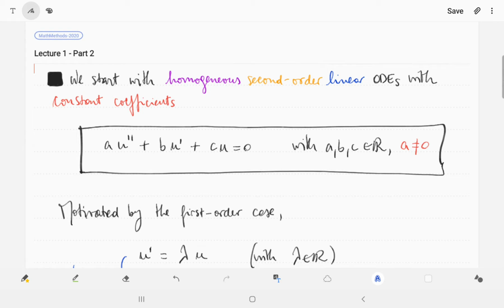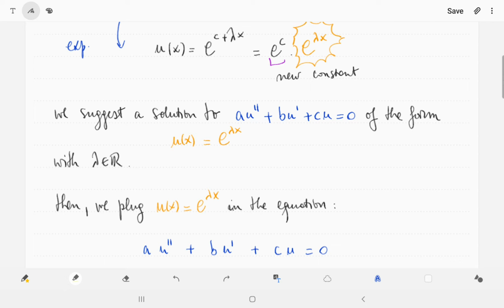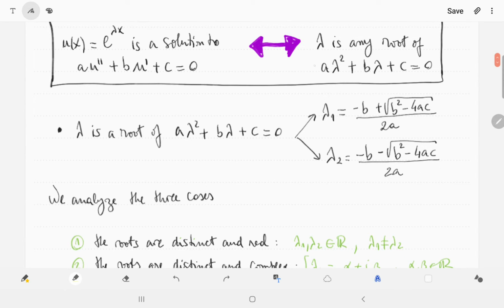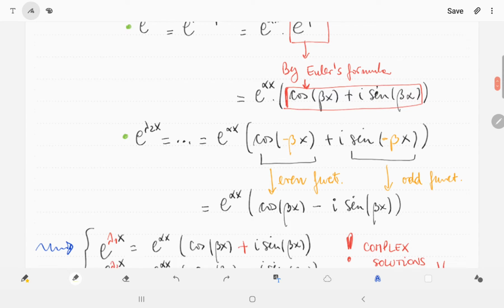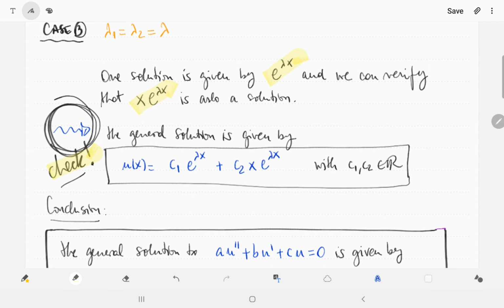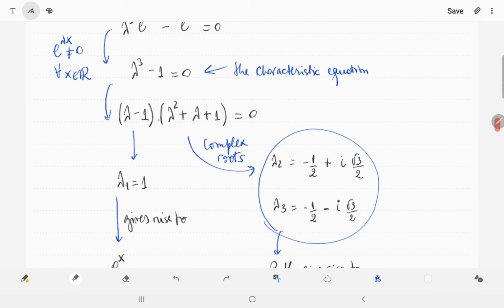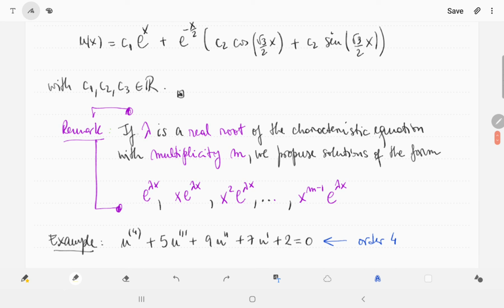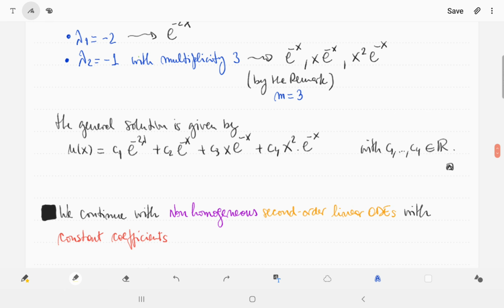Lecture 1 - Part 2.A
Fall 2020
Linear homogeneous ODEs with constant coefficients.
The characteristic equation method.